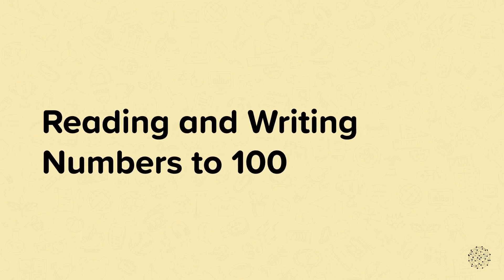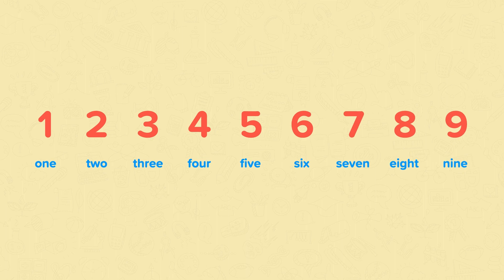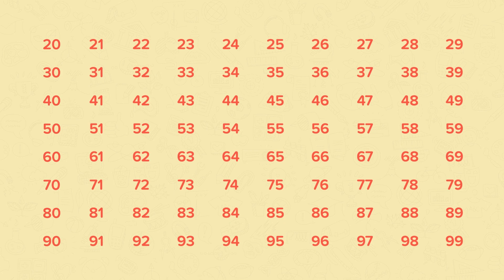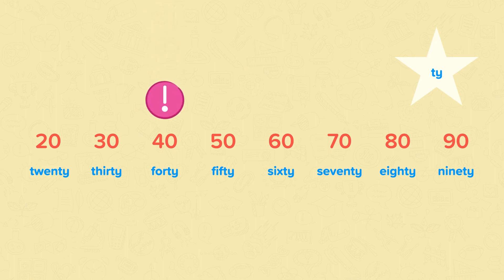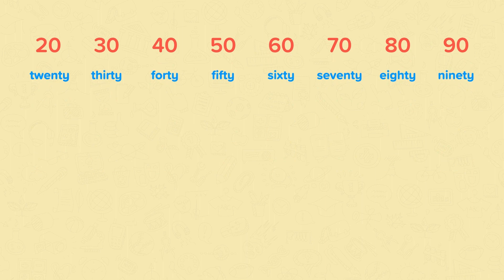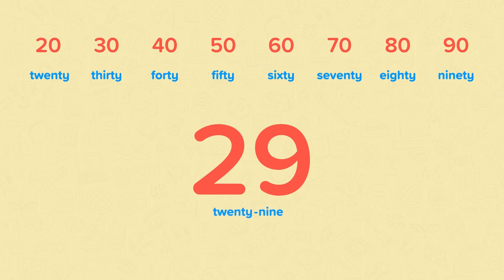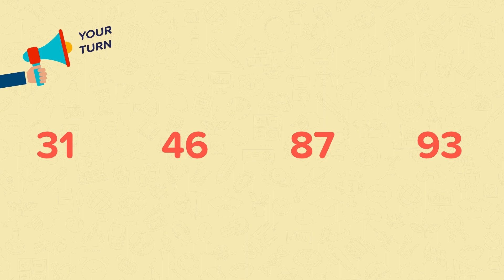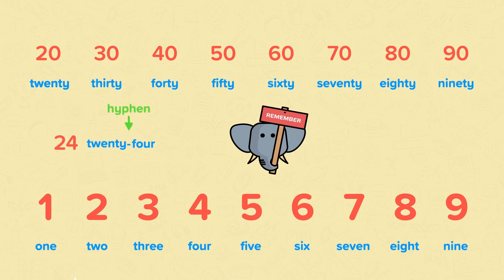Reading and Writing Numbers to 100 | Primary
This is a video from our nugget on Reading and Writing Numbers to 100.